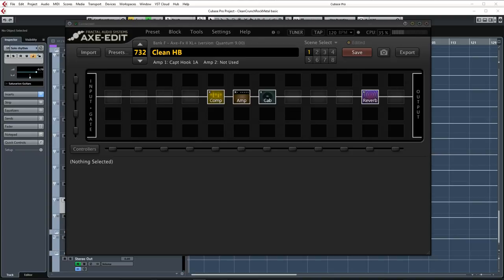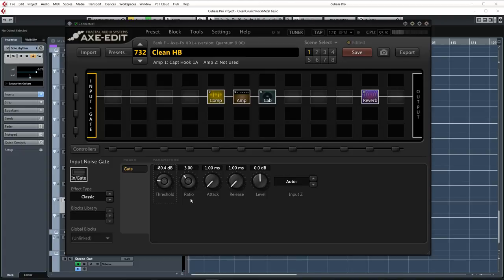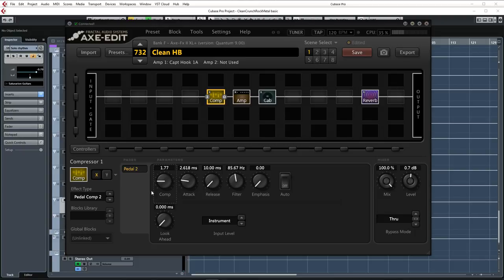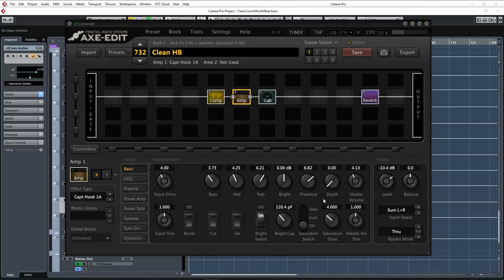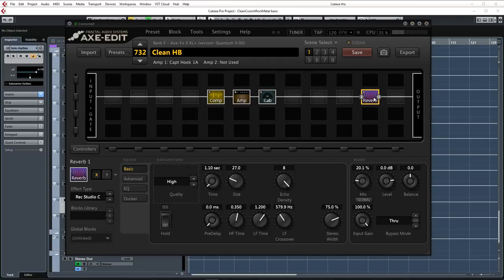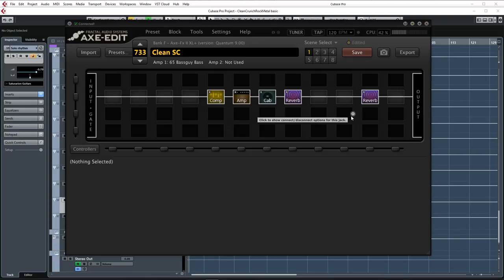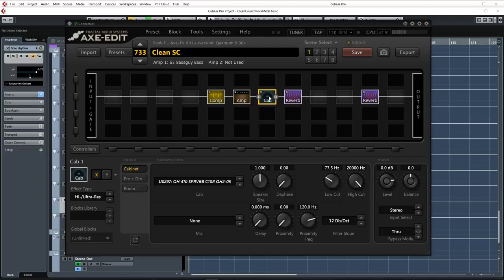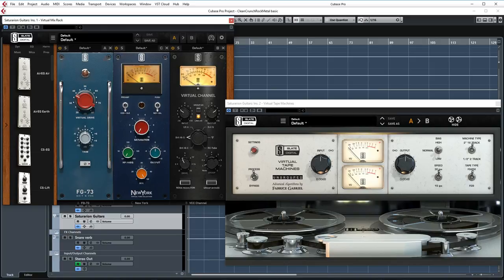Tone Tutorials Episode 1: Axe FX/AX8 Clean Tones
Check out the original Axe FX/AX8 Clean, Crunch, Rock & Metal tone demonstration as mentioned in the video

In this video series Jon demonstrates how he created the tones in the video mentioned above.

This first episode focuses on getting 2 great clean tones from the Axe FX or AX8 and OwnHammer IR's.

Future episodes will include platforms such as Helix Native, Kemper and many more...

Thanks!